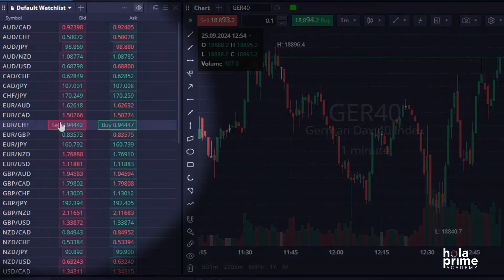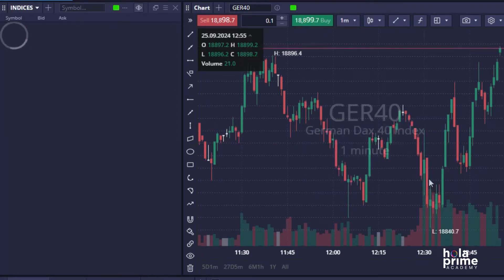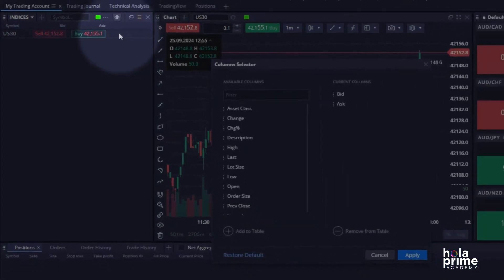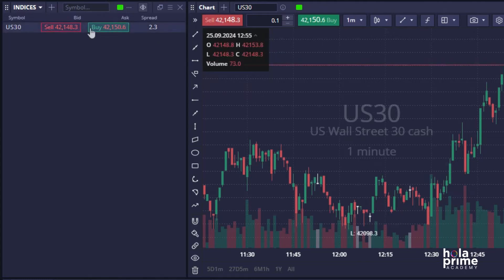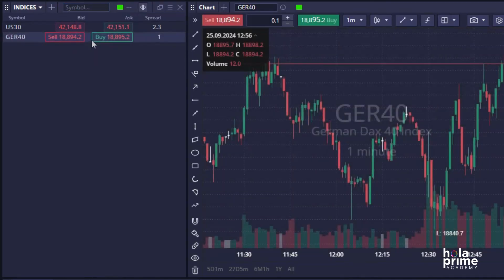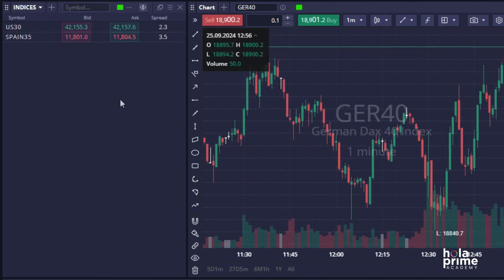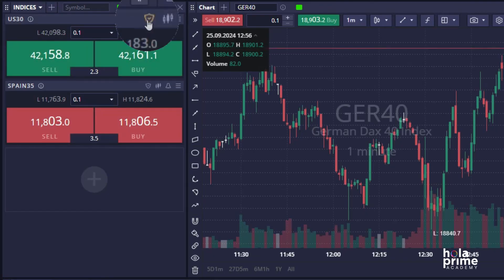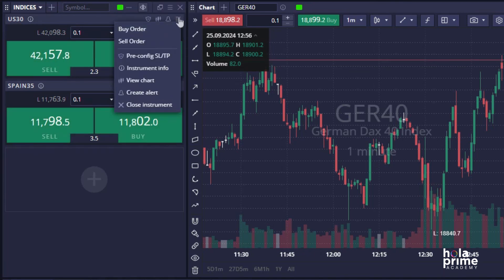How to Create and Manage Your Watchlist on DXtrade | Managing Watchlists on DXtrade | Quick Guide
How to Create and Manage Your Watchlist on DXtrade | Managing Watchlists on DXtrade |
Quick Guide

channel.